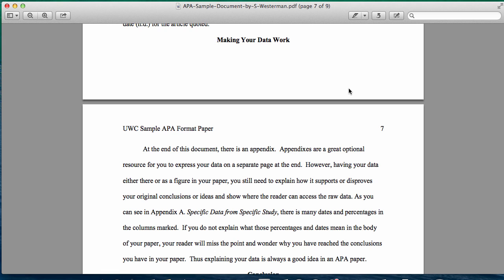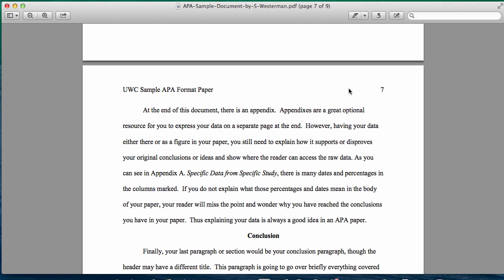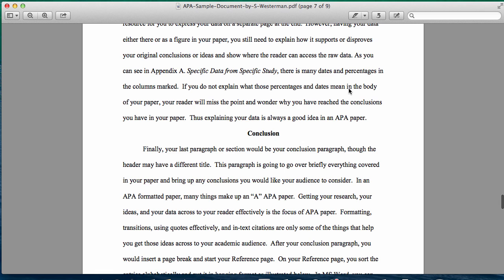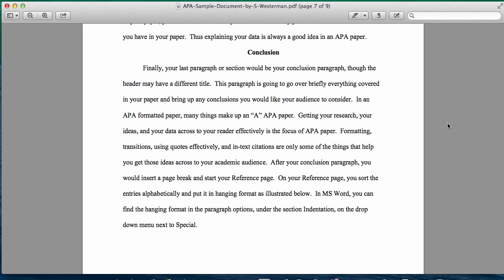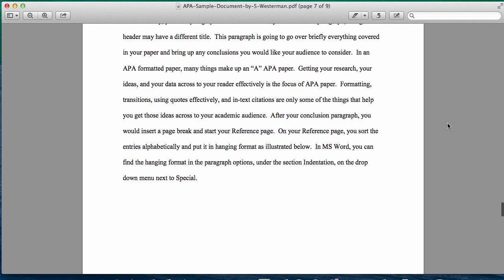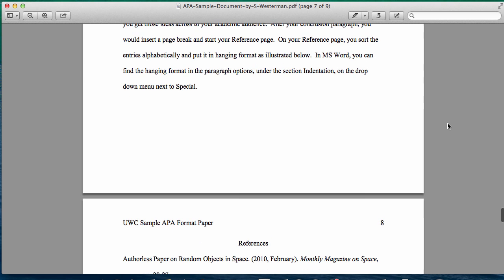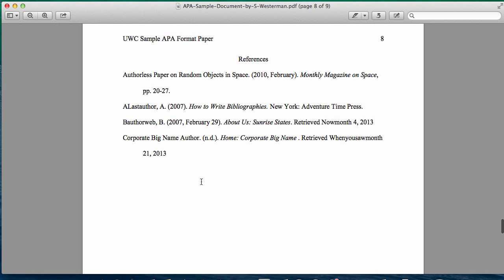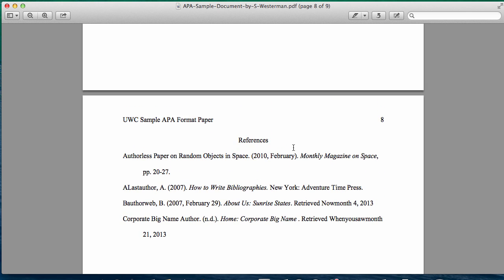APA Style: Conclusion and References